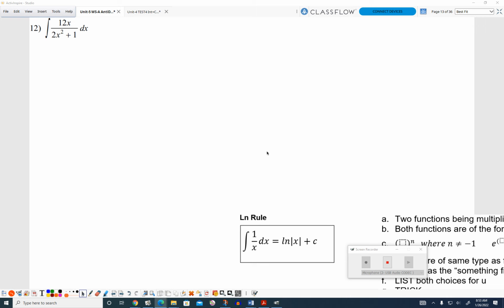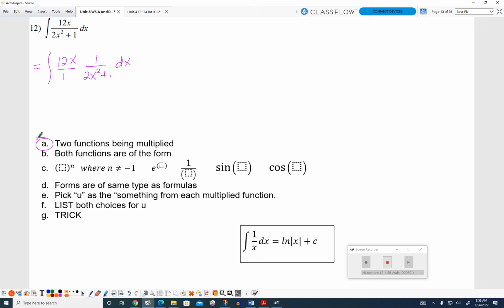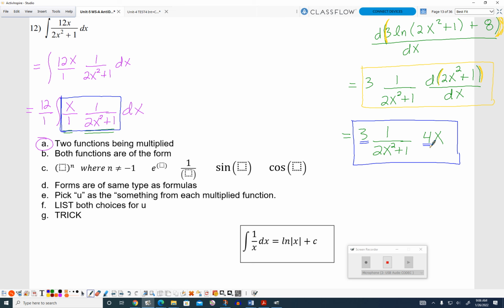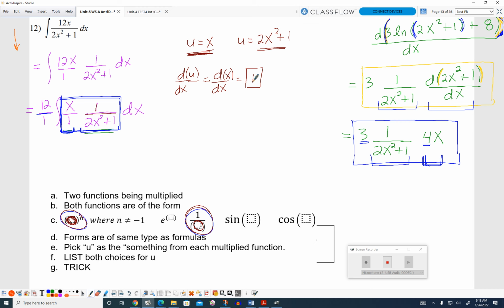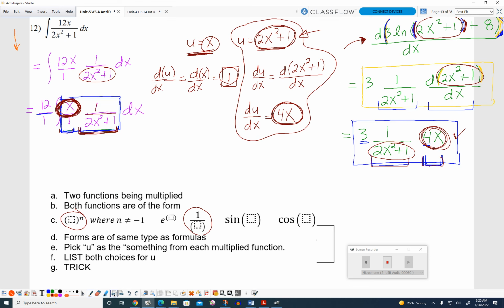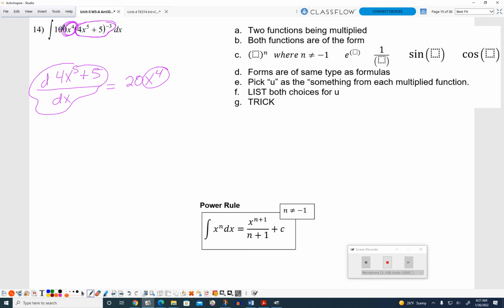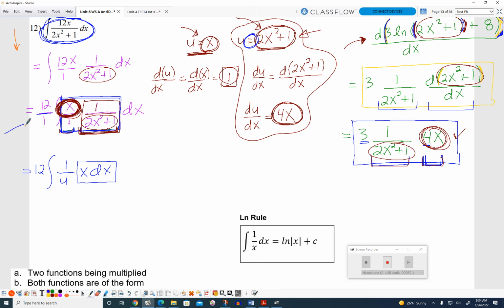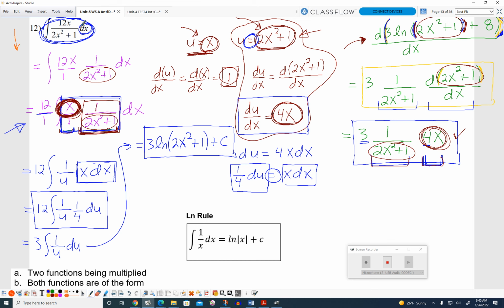Unit 5 WS A AntiDeriv Rules Usub 11 Feb 2016 41B